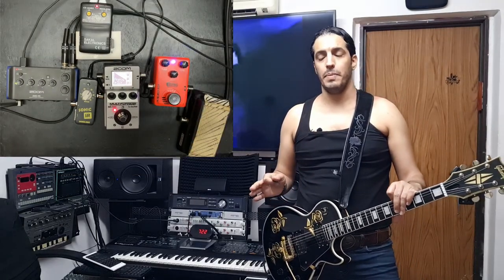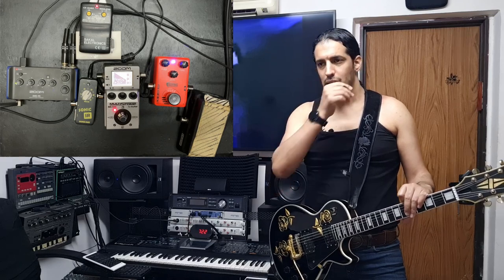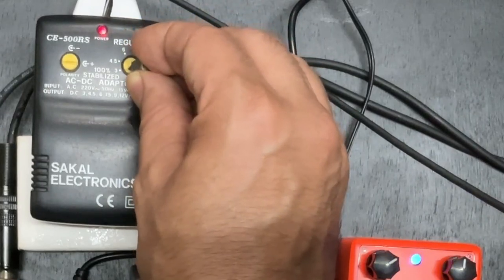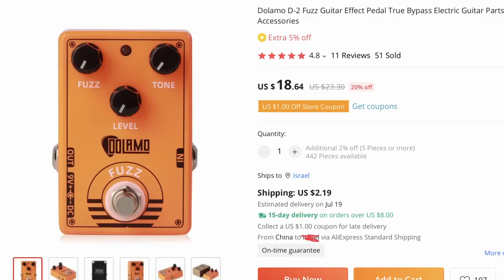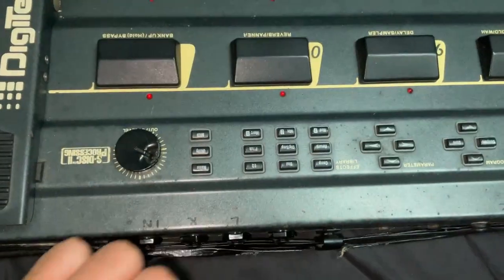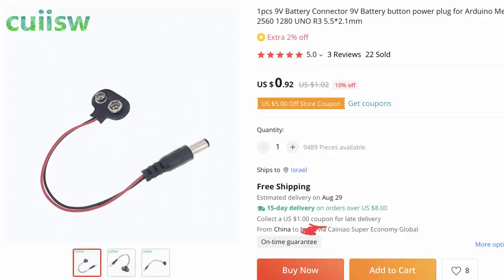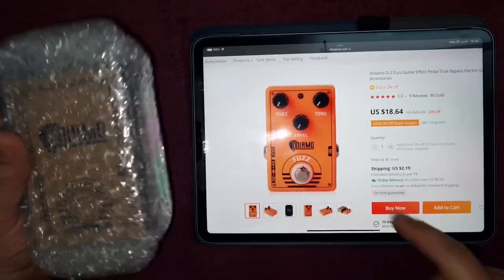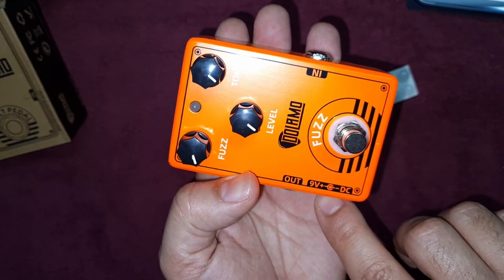CRAZY 20$ FUZZ Pedal, Dolamo D-2 (How it sound and review)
Dolamo D-2 D2
Affordable fuzz guitar pedal
sonicake sonic IR

Timecodes
0:00 the sound of the D2 FUZZ
2:20 adding Reverb & Delay
4:10 Adding Dunlop 535Q mini Wha
5:47 Changing the Voltage of the FUZZ
6:44 7.5 VOLT
7:33 6 VOLT
8:37 My review of the D2 FUZZ
10:46 Signal chain of the recording
11:07 open box